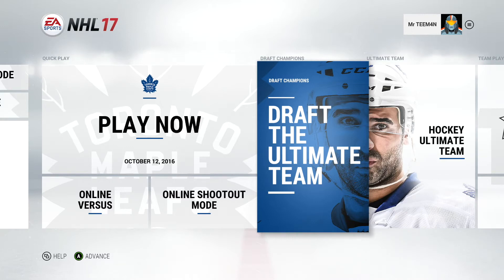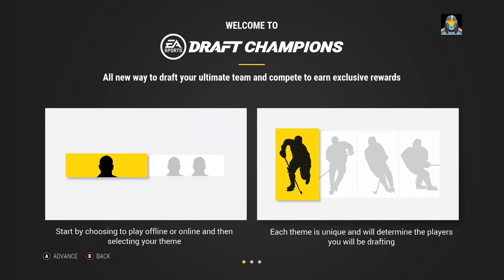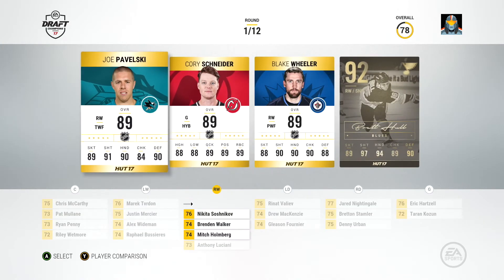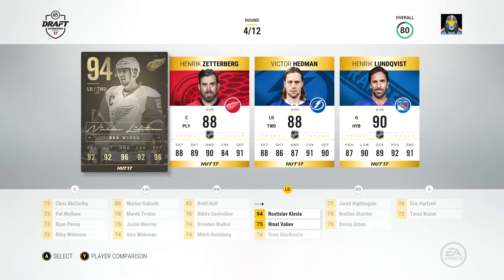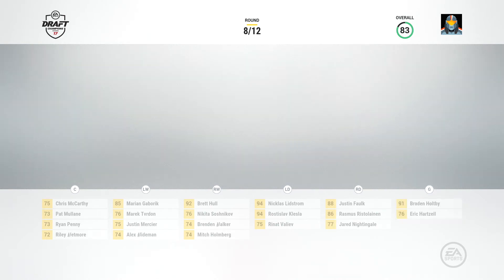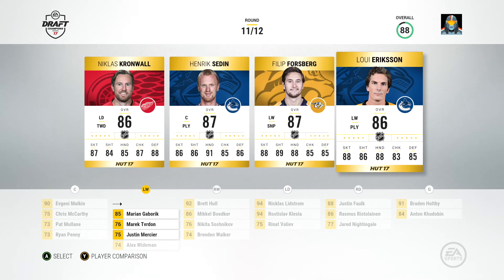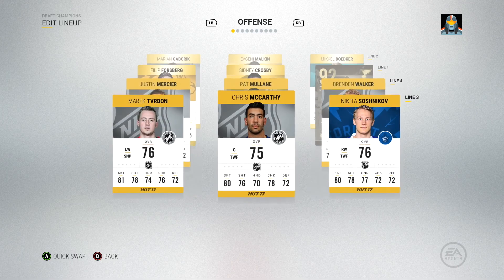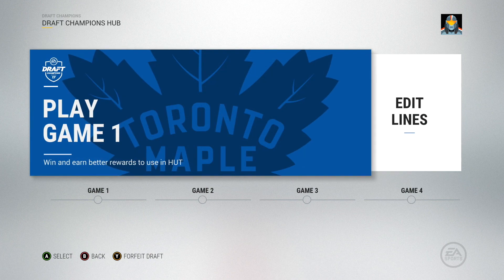NHL 17: Draft Champions | Around the World Again Draft!